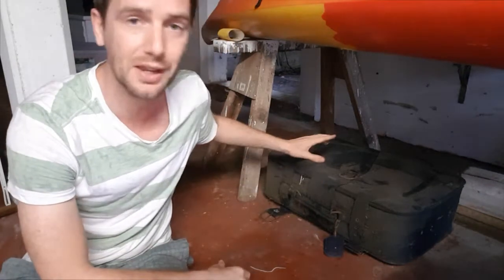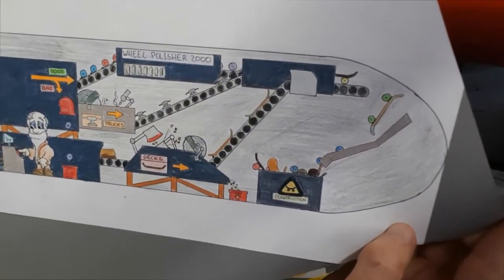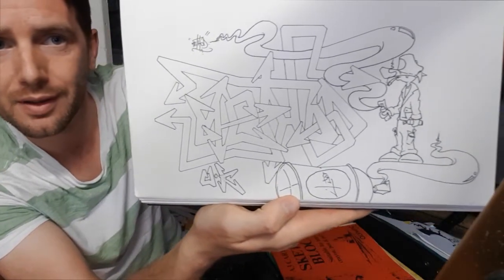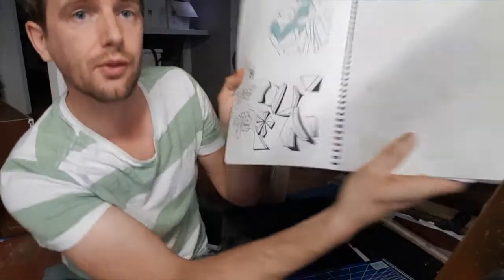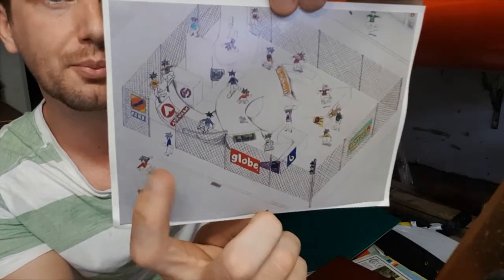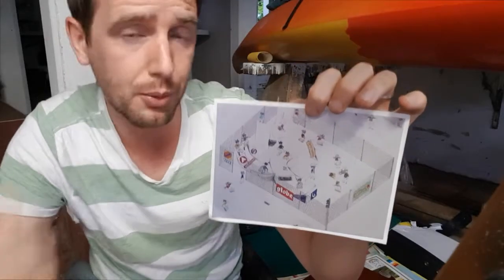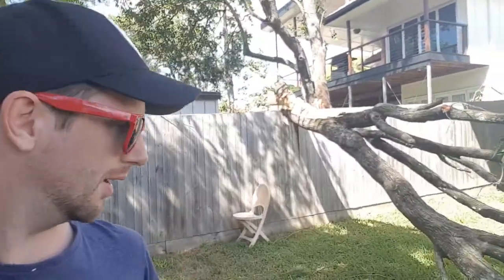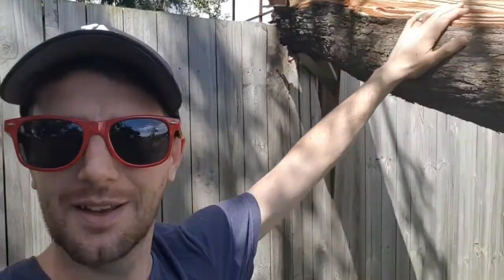Finding my old skateboard art | DC Shoes Skatepark and Caveman Deck Designs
Couldn't skate this day - we had a huge storm/cyclone in Queensland. I decided to go on a little hunt for some of my old skateboard art. Not only did I find my caveman deck designs and my DC Shoe skatepark but also heaps of old stuff I used to draw. I also came across an abundance of Street Fighter, Spiderman and Xmen cards and plenty of Nintendo fanboy gear.

I only did a modern model design of the DC Skatepark. which I am happy with, but I will go back and complete all the surroundings and skaters at a later date.